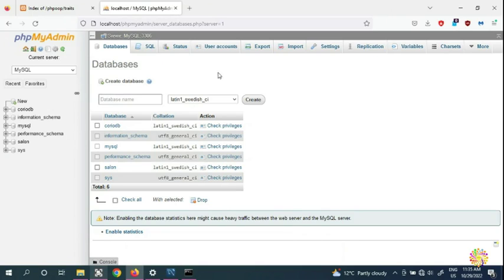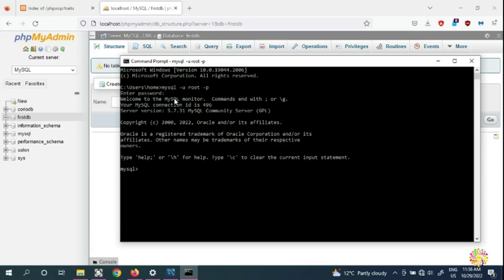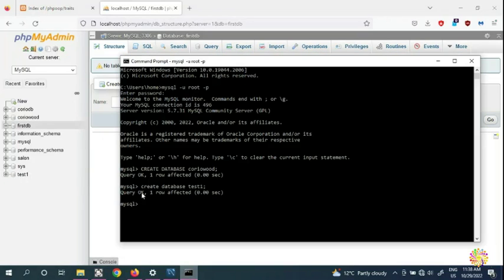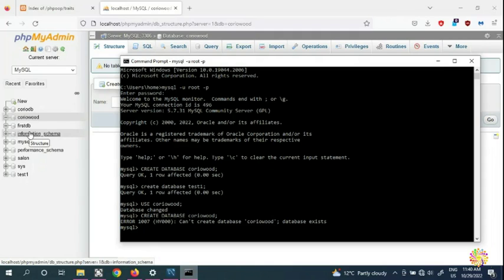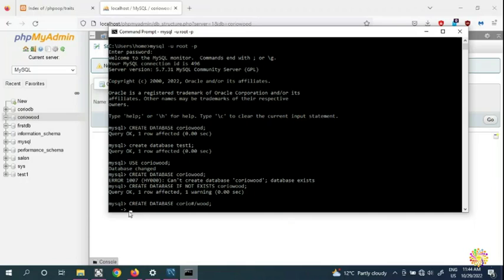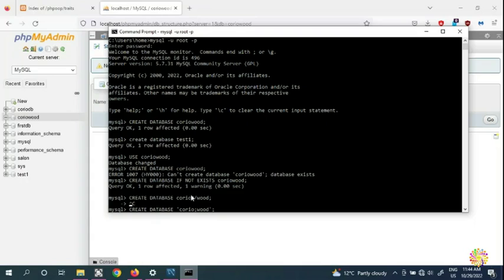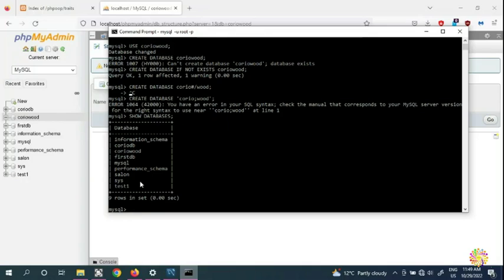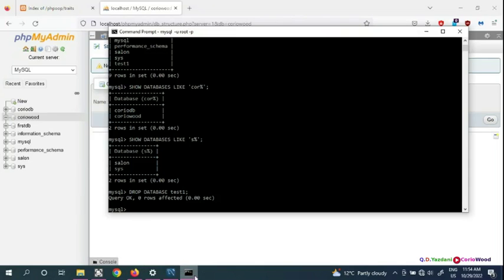12. MySQL: How to Create, View, Search and Delete Databases via Command Line Interface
In this video you will learn and practice how to Create, View, Search and finally Delete Databases via Command line in MySQL